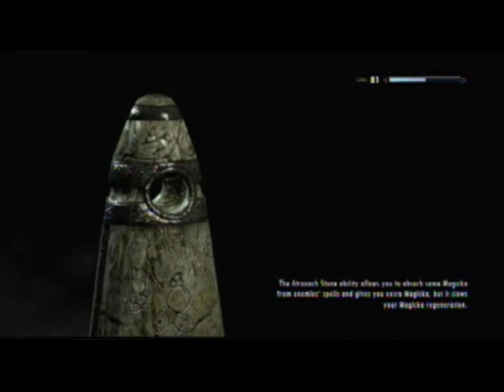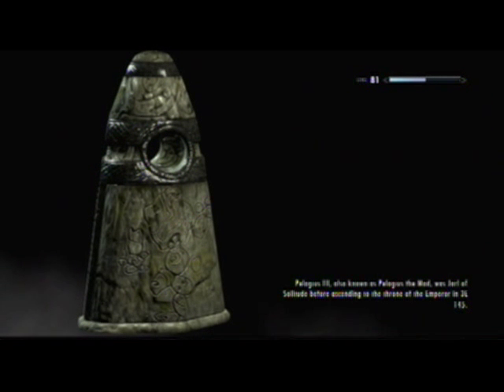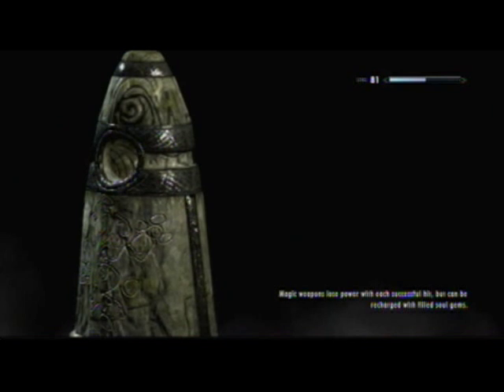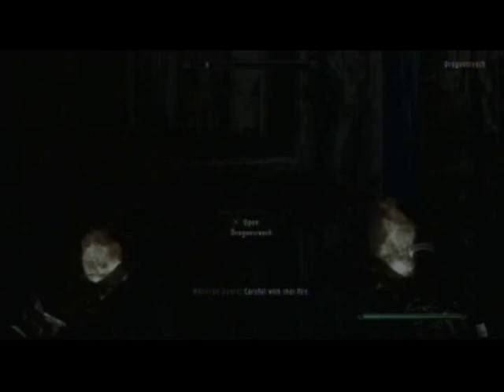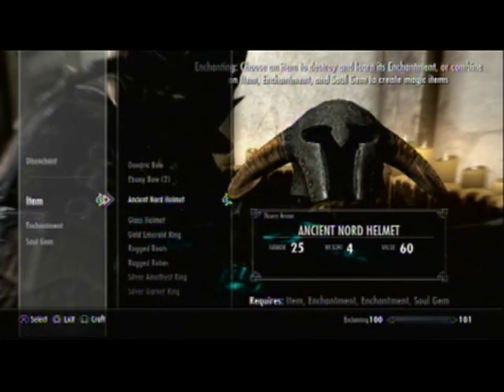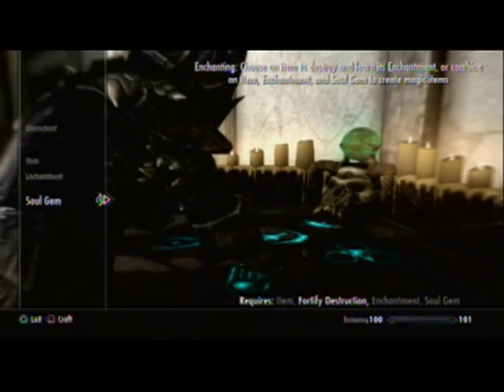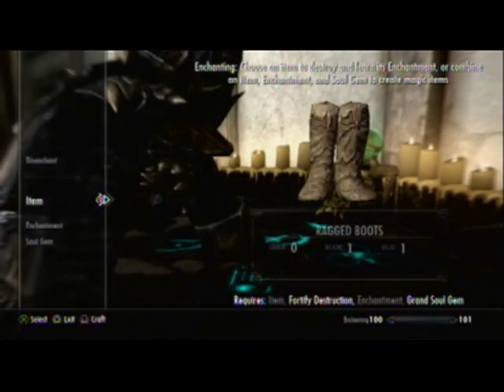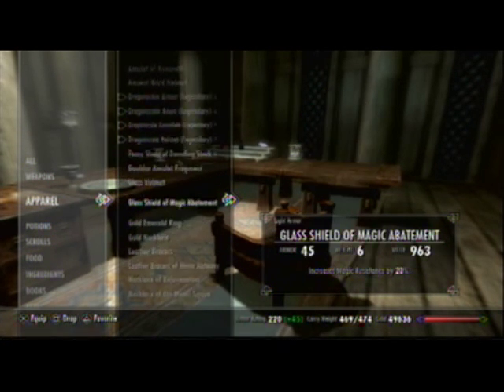Skyrim Destruction spells cost NO MAGICKA!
Tutorial for destruction spells not to cast magicka (: